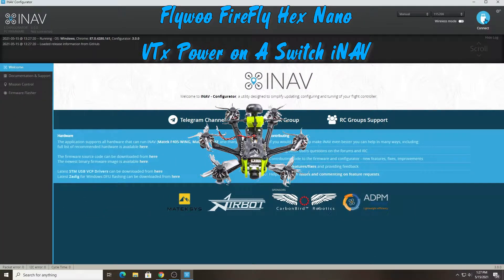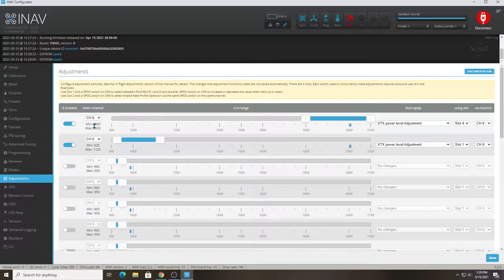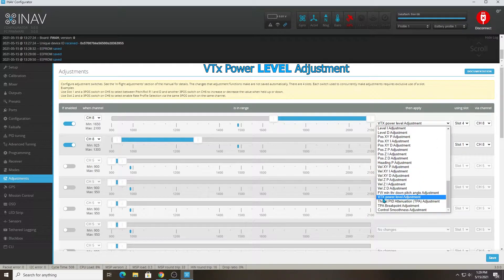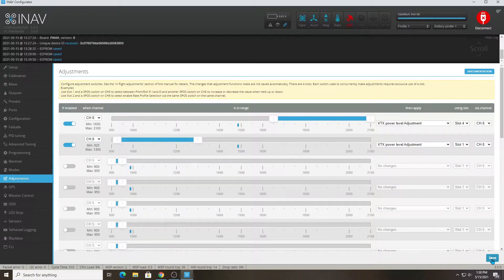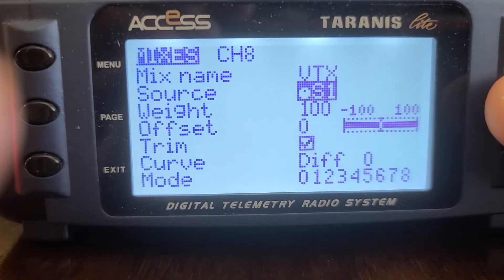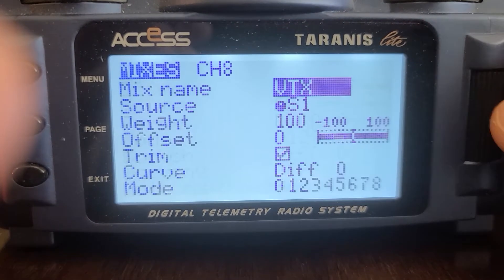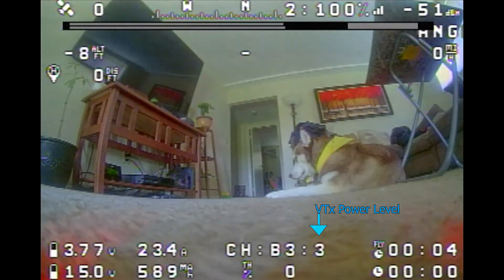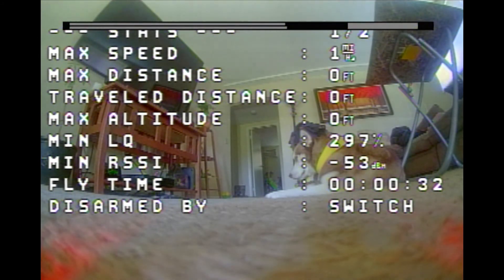VTx Power on a Switch iNAV Flywoo Firefly Hex Nano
Just put this up to help anyone that didnt know and wanted to do this.
0:00 Intro
0:20 Setting up Adjustment Tab for switch
1:50 How I set up my dial switch
2:56 Testing that it works